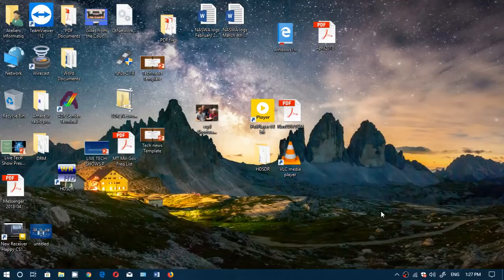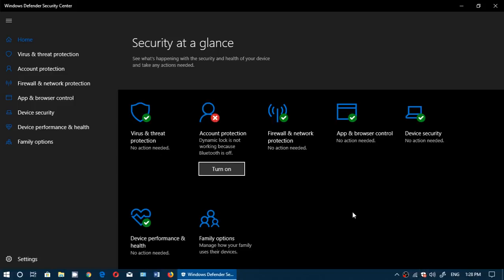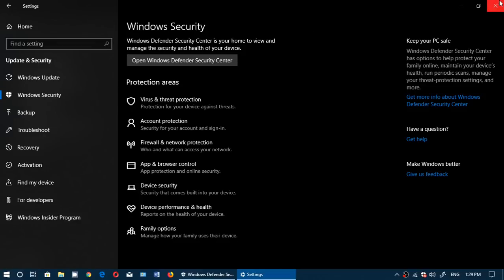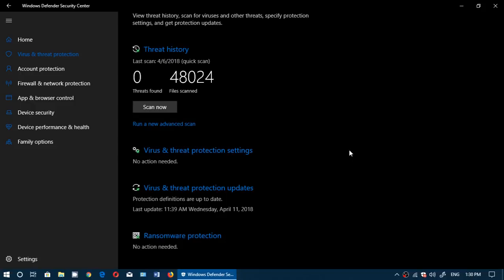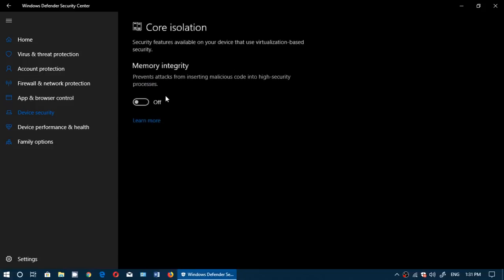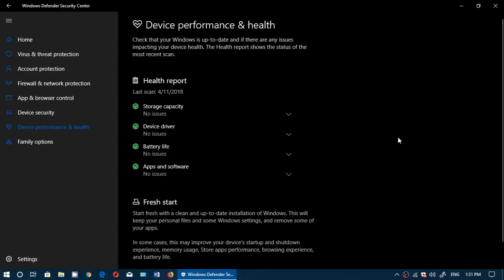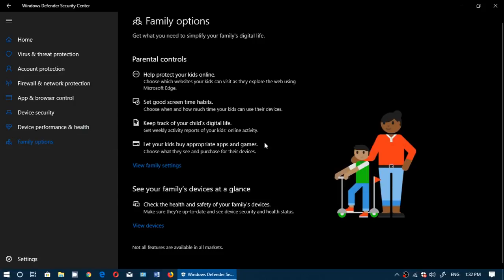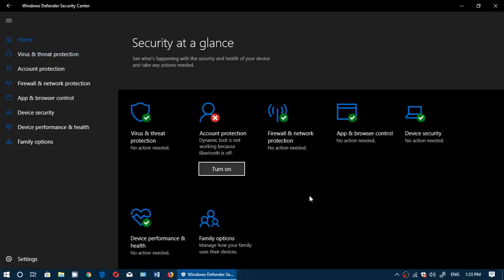Windows 10 Spring Creators update Review Windows Defender and PC security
Windows 10 security changes, Defender has been updated interface and new core isolation capability